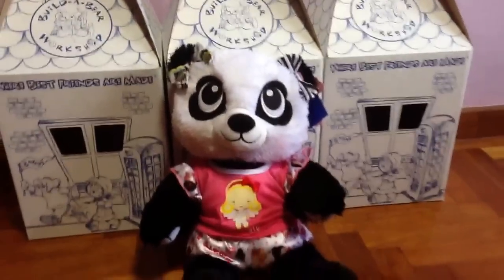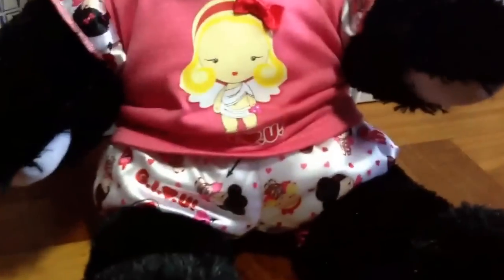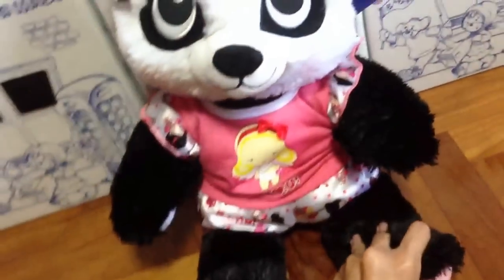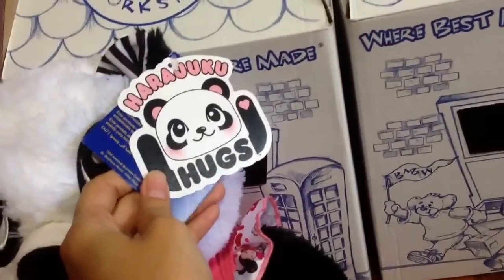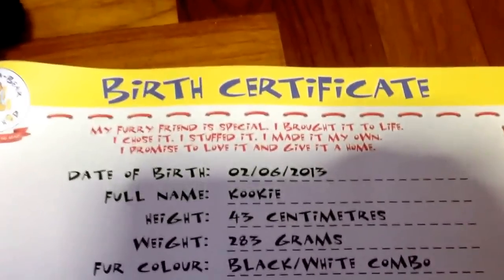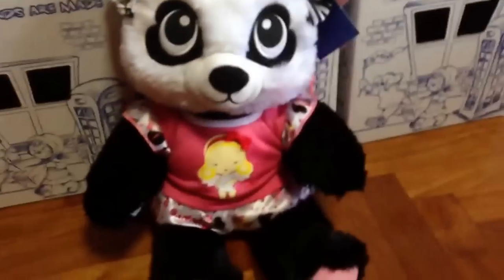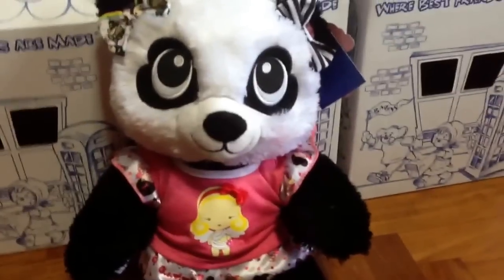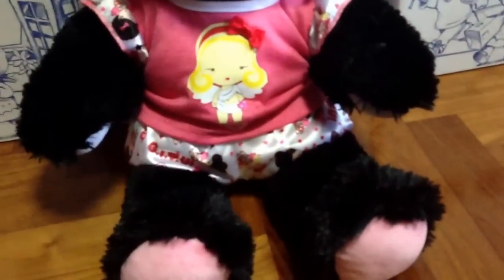BABW Harajuku Hugs Panda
Went harajuku crazy at Build-A-Bear Harbourfront Centre. Was super bummed that singapore stores only have the pajama outfit (all the cool stuffs are in the US). I would've bought everything!

harajuku hugs panda S$38.90
harajuku hugs earbow S$4.90
harajuku gwen pajama S$23.90